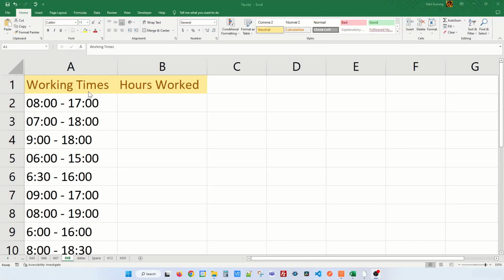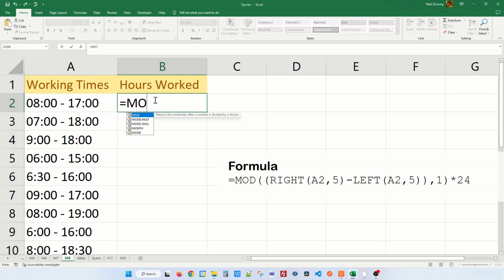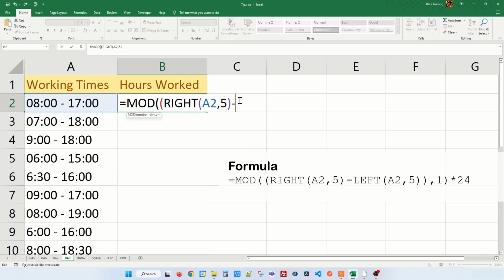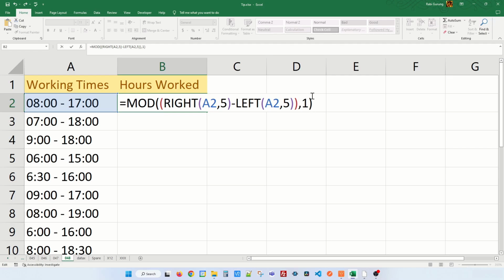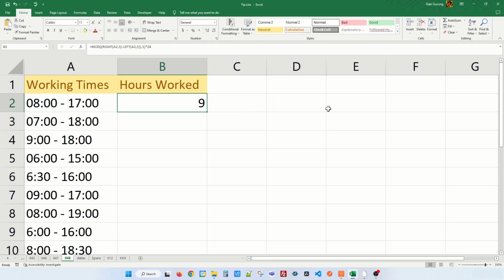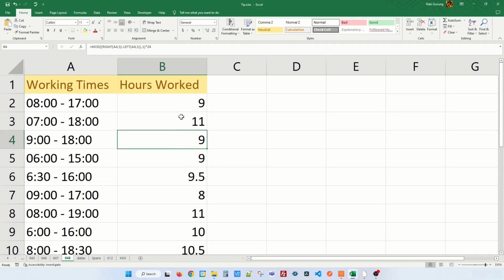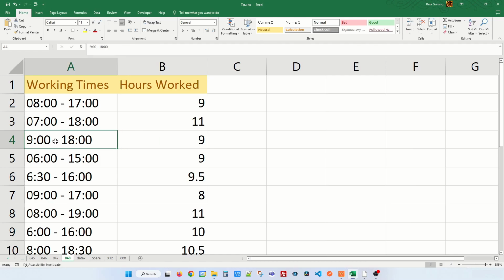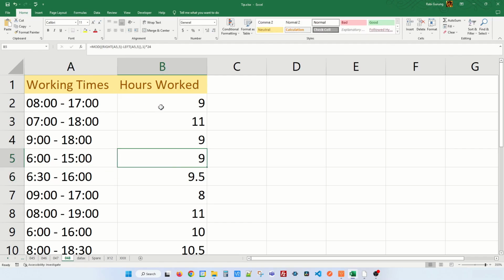Calculating hours worked - Excel Tips and Tricks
Here is a quick formula on how to  calculate hours worked.

=MOD(RIGHT(A2,5)-LEFT(A2,5),1)*24

Here is the break down of the formula.
Essentially, if your "Worked Times" cell value is this "8:00 - 17:00".
A) RIGHT(A2,5) return "17:00"
B) LEFT(A2,5) returns "08:00"
C) RIGHT(A2,5) - LEFT(A2,5) return "0.375"
D) MOD(RIGHT(A2,5) - LEFT(A2,5),1) return "0.375"
E) MOD(RIGHT(A2,5)-LEFT(A2,5),1)*24 return 9